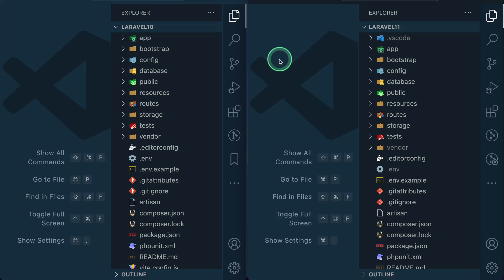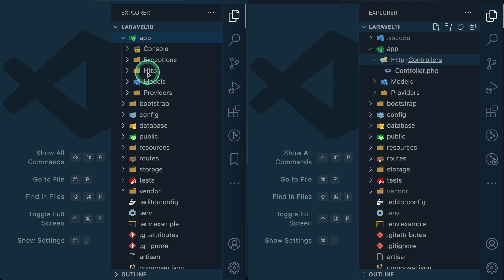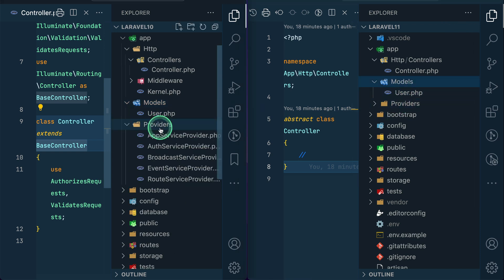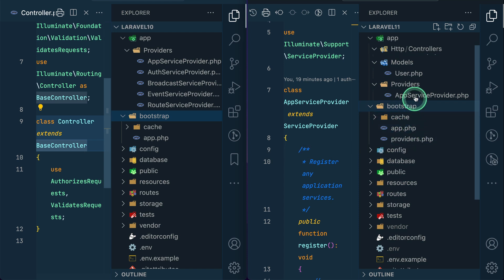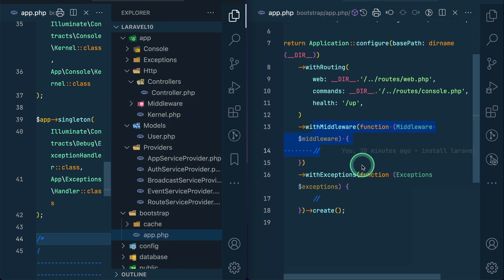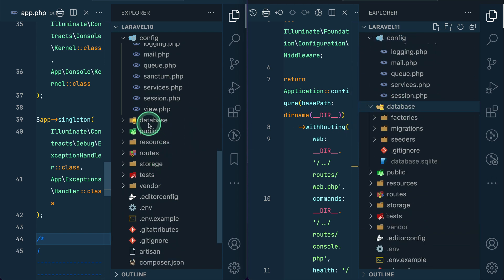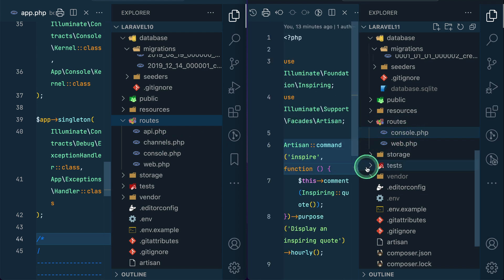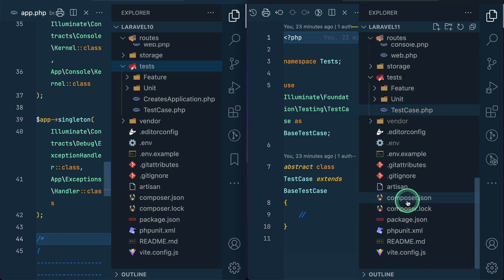New in Laravel 11 - Files Removed and Added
=== OFFER ===

=== Important Links ===